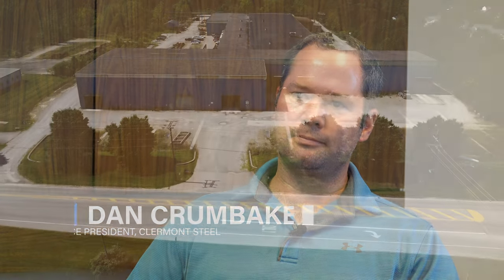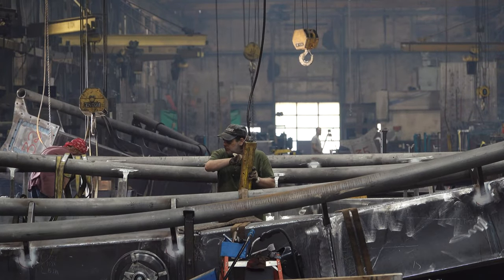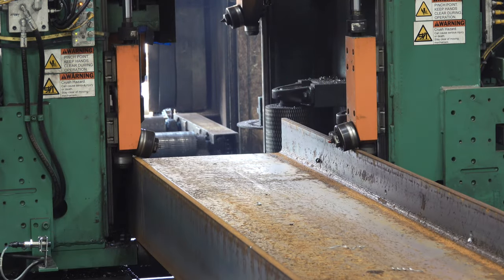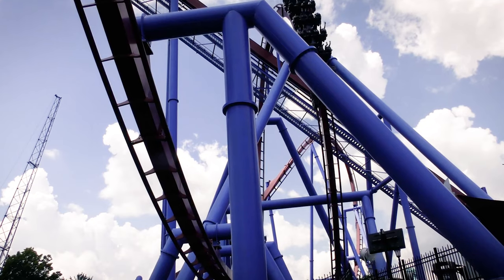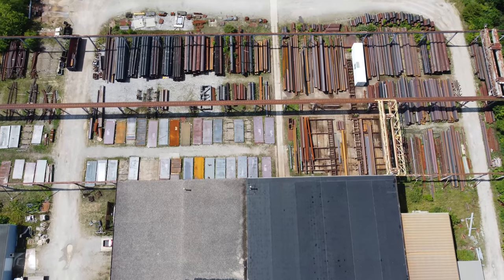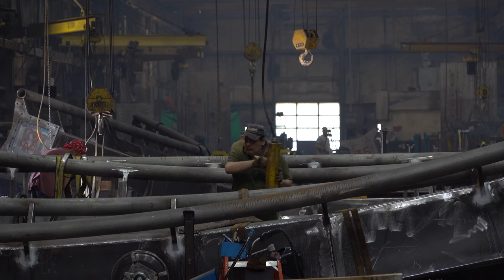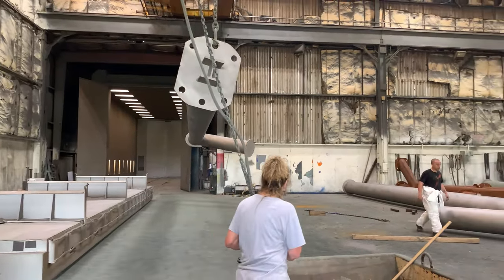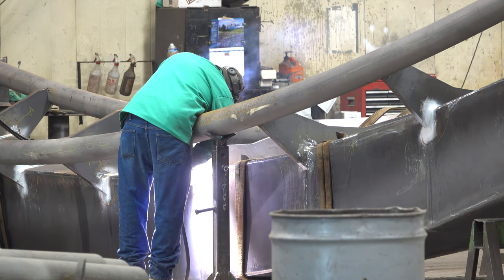Clermont Steel Fabricators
You may have heard of Kings Island’s Orion, Banshee and Diamondback roller coasters.  Did you know they were made right here in Clermont County, Ohio?
Batavia’s best kept secret is about to be revealed as we unveil a new video highlighting Clermont Steel Fabricators.